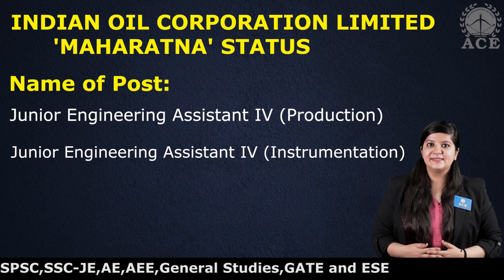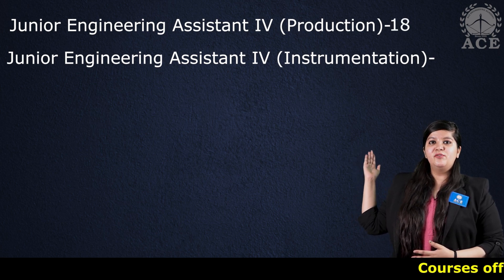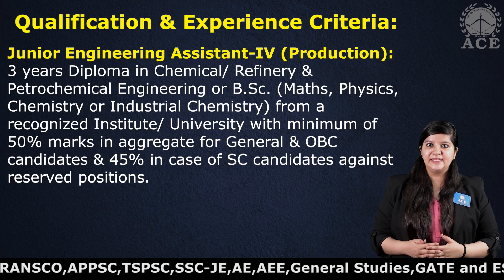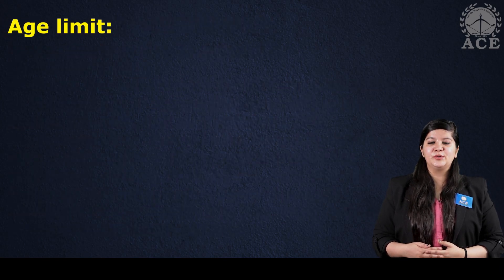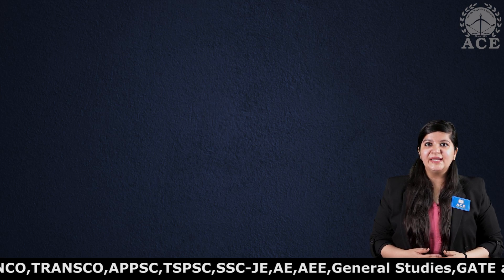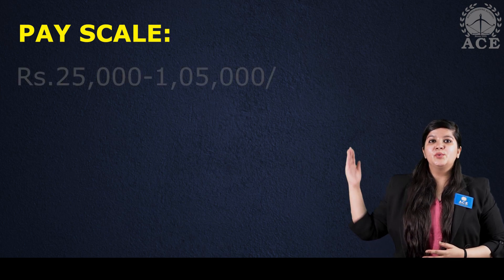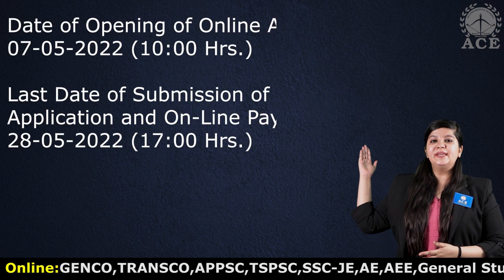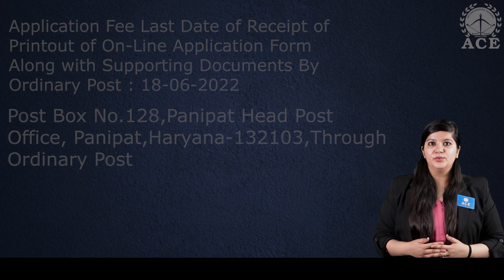IOCL invites application for the post of Jr. Engineering Asst. | 19 Vacancies | Last Date: 28.05.22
INDIAN OIL CORPORATION LIMITED (IOCL) - 'MAHARATNA' STATUS
Name of Post:
 Junior Engineering Assistant IV (Production)
 Junior Engineering Assistant IV (Instrumentation)
Total Post: 19
 Junior Engineering Assistant IV (Production)- 18
 Junior Engineering Assistant IV (Instrumentation)- 01

Qualification & Experience Criteria:
3 years Diploma in Chemical/ Refinery & Petrochemical Engineering or B.Sc. (Maths, Physics, Chemistry or Industrial Chemistry) from a recognized Institute/ University with minimum of 50% marks in aggregate for General & OBC candidates & 45% in case of SC candidates against reserved positions.

 Junior Engineering Assistant-IV (Instrumentation):3 years Diploma in Instrumentation/ Instrumentation & Electronics/ Instrumentation & Control Engineering from a recognized Institute/ University with minimum of 50% marks in aggregate for General & OBC candidates & 45% in case of SC candidates against reserved positions

Experience requirement:
 Junior Engineering Assistant-IV (Production): Minimum one year of post qualification experience in operation (rotating shift) of Pump House, Fired Heater, Compressor, Distillation Column, Reactor, Heat exchanger etc. in a Petroleum Refinery/ Petrochemicals/ Fertilizer/ Heavy Chemical/ Gas Processing Industry

 Junior Engineering Assistant-IV (Instrumentation):Minimum one year of post qualification experience in Maintenance of Modern instrumentation control system like DCS, PLC with electronic field instrumentation, Control Valve, Smart Positioners, loop configuration, online Analyzers condition monitoring, cabling, earthing etc., in a Petroleum Refinery/ Petrochemicals/ Heavy Chemical/ Fertilizers /Power Plants/ Gas Processing Industry/ large industrial establishments.

Age limit: (30/04/2022) 18 To 26 Years
Age Relaxations as per Norms by IOCL.

Selection Methodology:
 Written Test
 Skill/Proficiency/Physical Test (SPPT)

Candidate will have to secure a minimum of 40% marks in the written test to qualify.

The Minimum qualifying marks in the written test will be relaxed by 5% for candidates belonging to SC category considered against reserved positions.

PAY SCALE: Rs.25,000-1,05,000/-

HOW TO APPLY:
Mode: ONLINE
 Date of Opening of Online Application: 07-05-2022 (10:00 Hrs.)
 Last Date of Submission of On-Line Application and On-Line Payment: 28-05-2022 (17:00 Hrs.)

 Application Fee Last Date of Receipt of Printout of On-Line Application Form Along with Supporting Documents By Ordinary Post : 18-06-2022
Post Box No. 128, Panipat Head Post Office, Panipat, Haryana-132103, through Ordinary Post

 At Written Test Venue by Hand: 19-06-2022
 Tentative Date of Written Test: 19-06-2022 (SUNDAY)
 Likely Date of Publication of Written Test Result: 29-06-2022
 Tentative Venue For Written Test : NEW DELHI